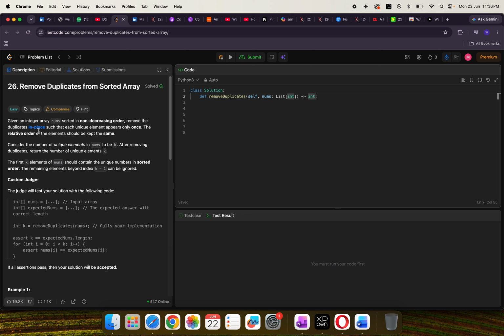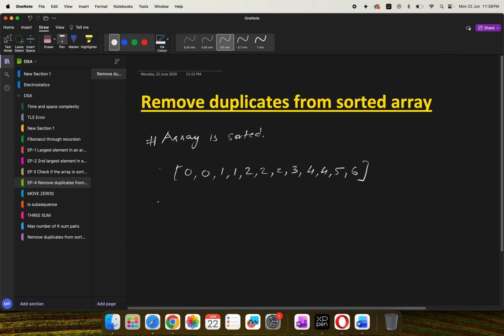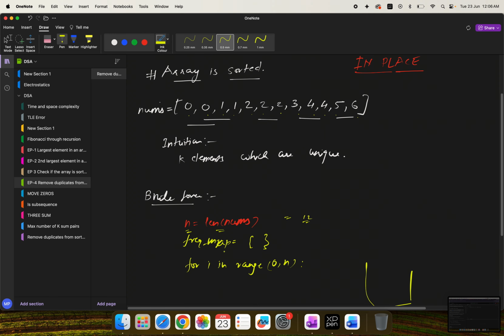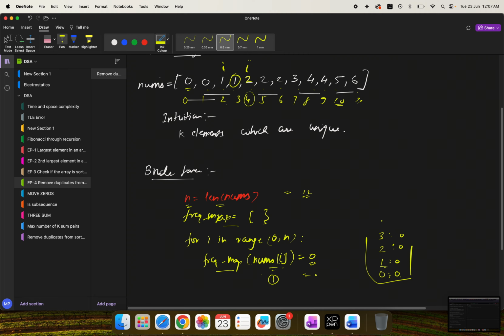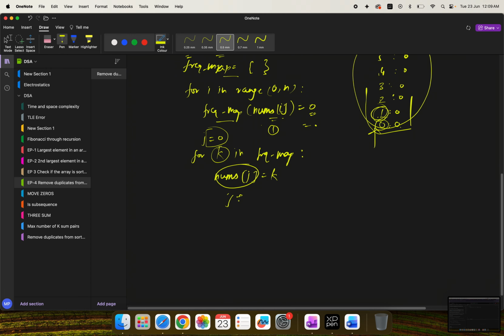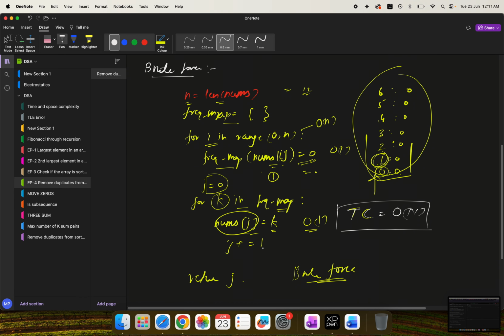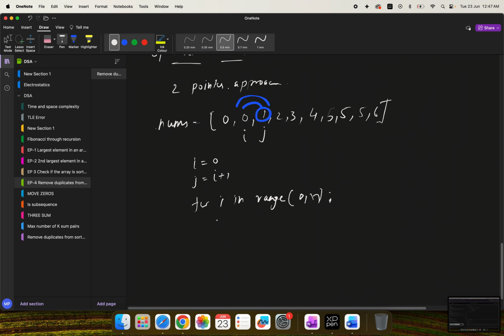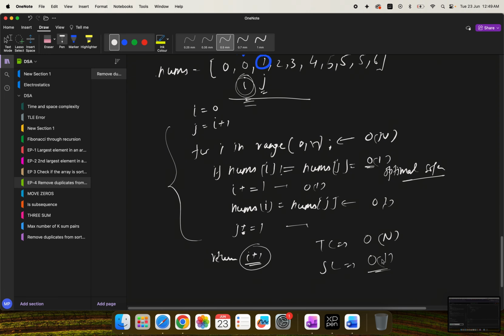Master This Pattern and Ace Your Next Coding Interview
Learn how to remove duplicates from a sorted array in-place using Python. Master the two pointer technique to optimize your code efficiency.

This tutorial is the fourth installment in our Data Structures and Algorithms series, designed for developers preparing for technical interviews. We focus specifically on the common challenge of modifying arrays without using extra space. By implementing the two pointer technique, you will learn how to maintain the relative order of unique elements while keeping your space complexity at O(1).

Whether you are practicing LeetCode problems or studying Python DSA for computer science fundamentals, this breakdown provides a clear, step-by-step approach. You will see exactly how to manipulate indices to filter out redundant data effectively. This method is a standard pattern for in-place array manipulation that every programmer should have in their toolkit.